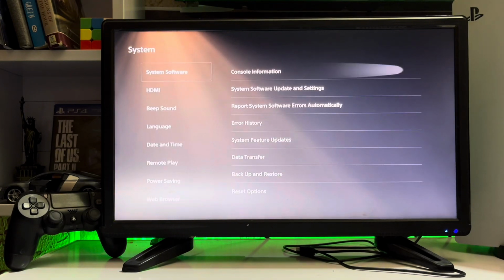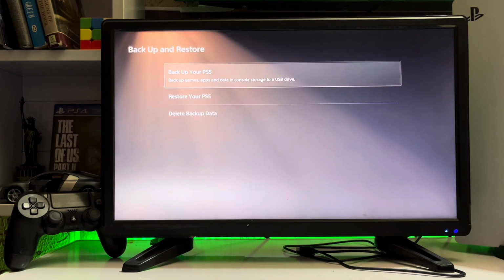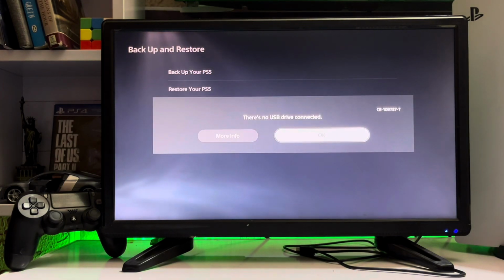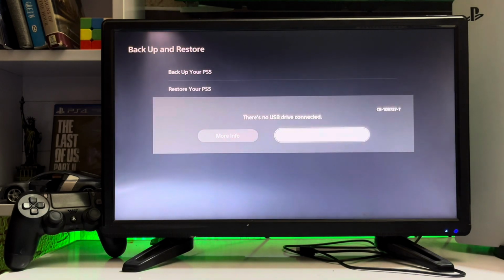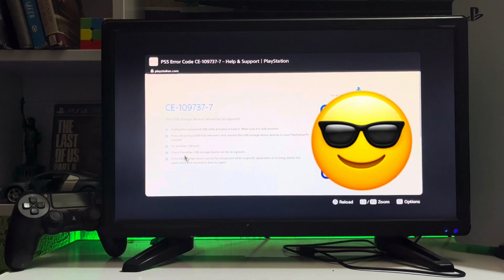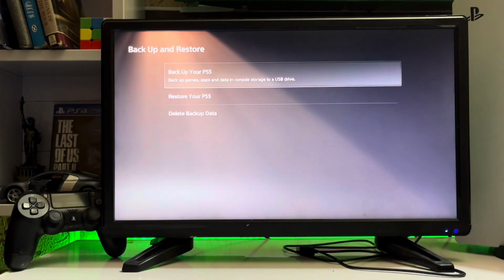How to Fix PS5 Error Code CE-109737-7 Storage Error Playstation 5